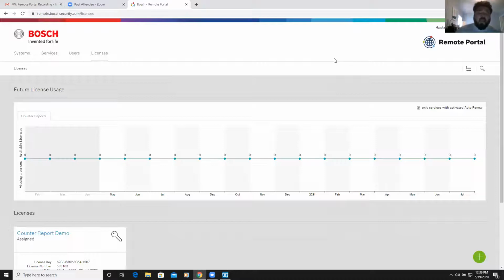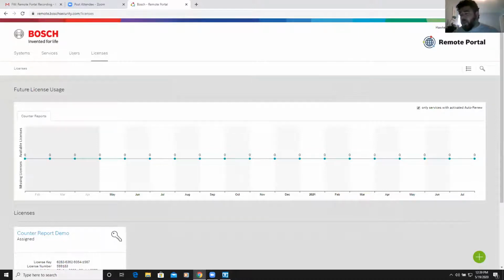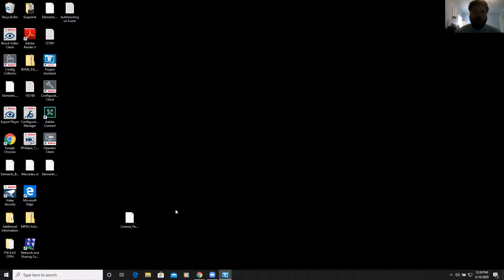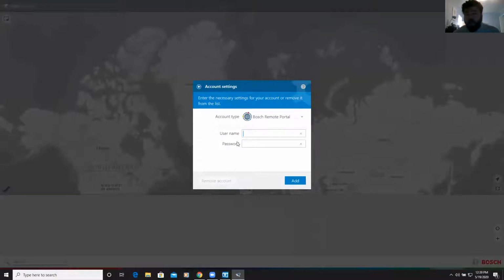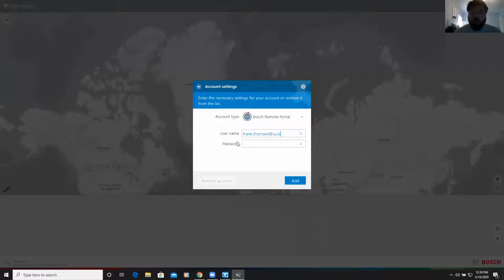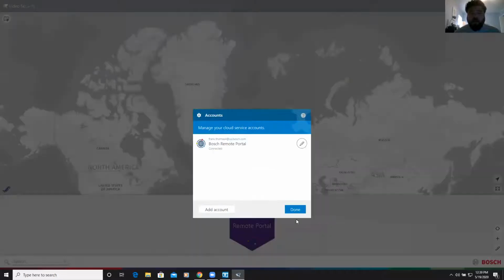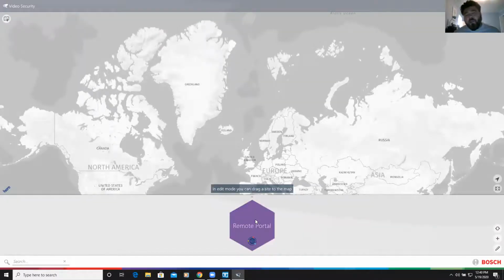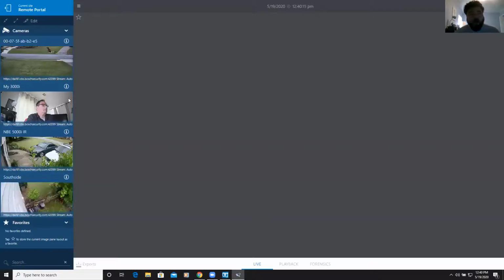Bosch Remote Portal Module 5 Video Security Client